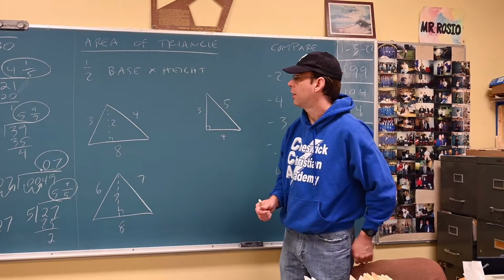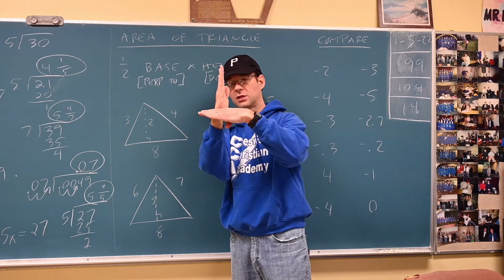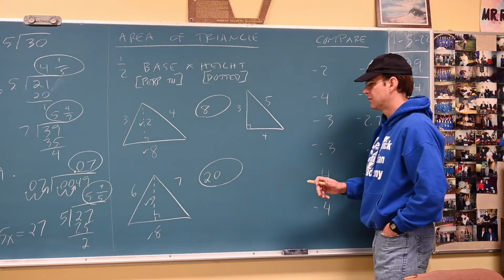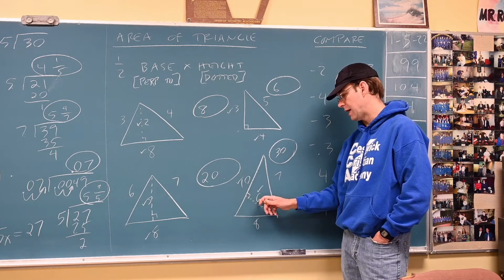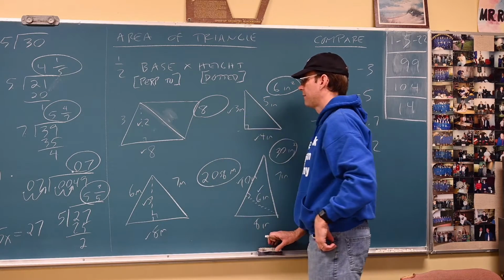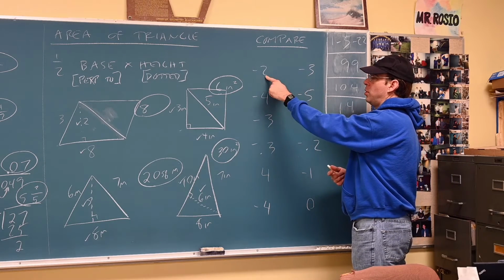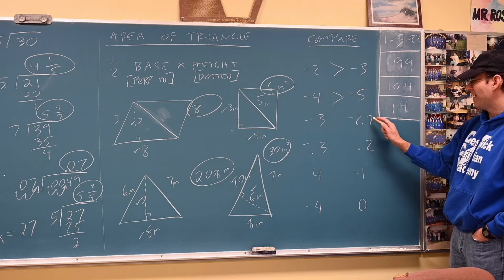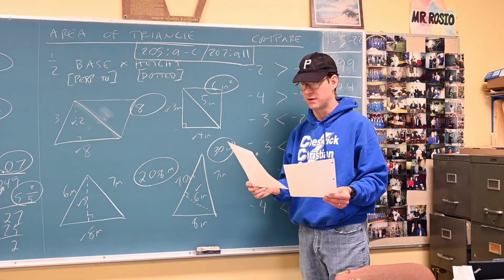Math 7 Video, Lessons 87 and 88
Comparing with negatives